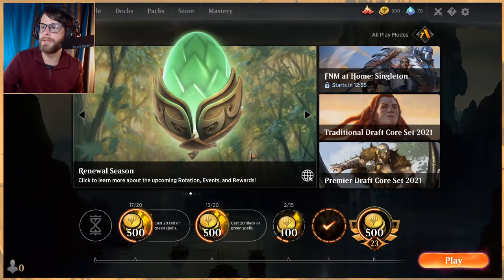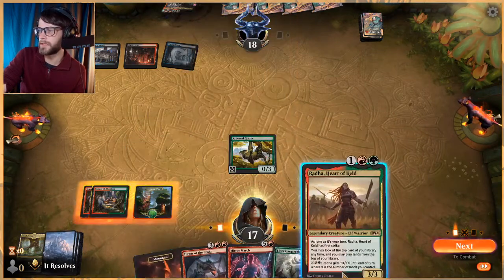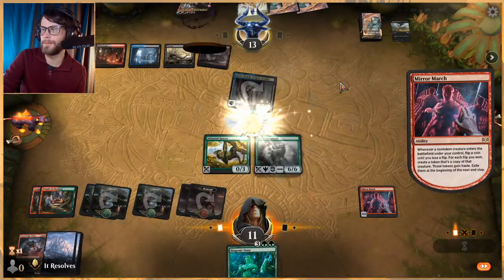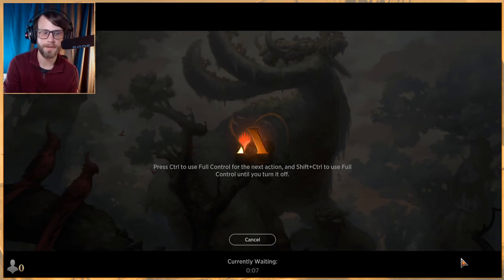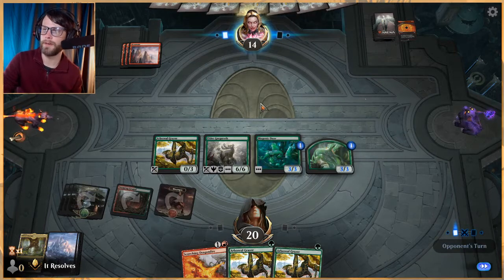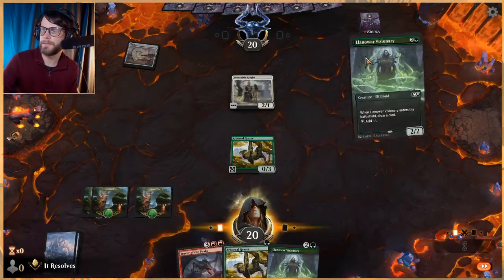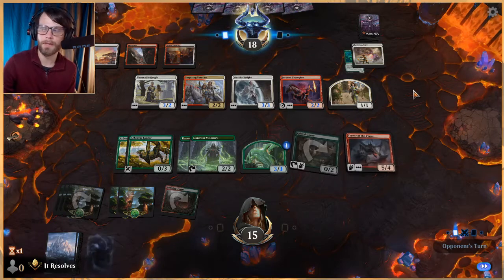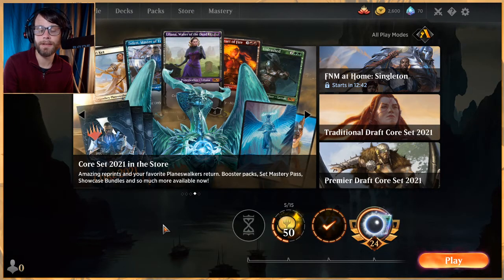MTG Arena | Core 2021 Standard | Terror March Vol 2 #2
Surprisingly, we are actually winning some games with this deck!

Deck
4 Mirror March (RNA) 108
8 Forest (UND) 96
4 Biogenic Ooze (RNA) 122
6 Mountain (UND) 94
4 Terror of the Peaks (M21) 164
4 Arboreal Grazer (WAR) 149
4 Gilded Goose (ELD) 160
3 Azusa, Lost but Seeking (M21) 173
4 Llanowar Visionary (M21) 193
3 Radha, Heart of Keld (M21) 224
4 Stomping Ground (RNA) 259
4 Temple of Abandon (THB) 244
4 Fabled Passage (ELD) 244
2 Elder Gargaroth (M21) 179
2 Scorching Dragonfire (ELD) 139